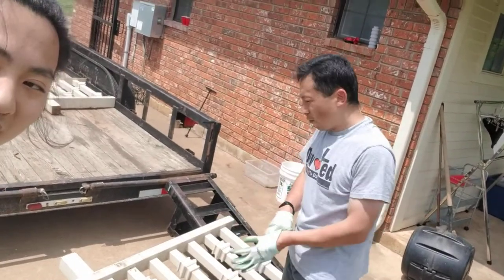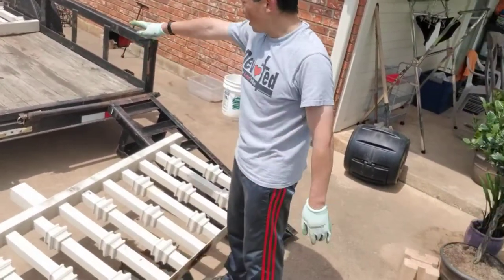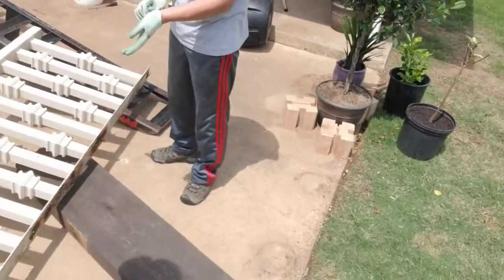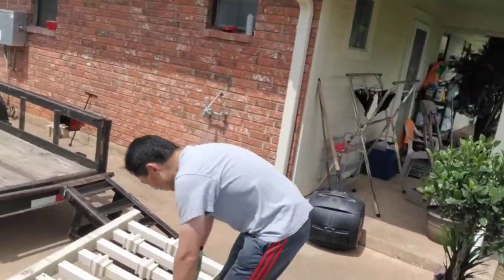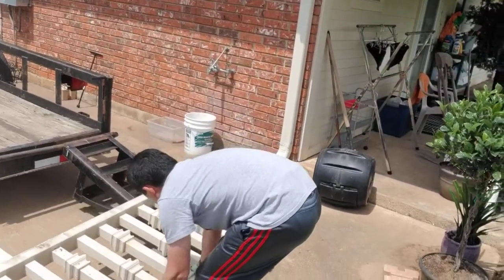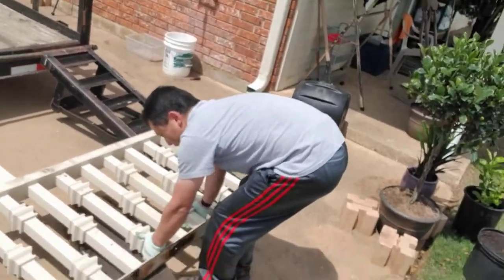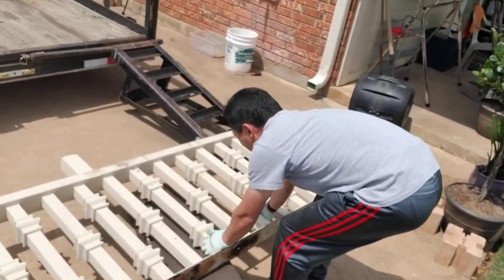putting physics into application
hello,

a special day of garden work and wisdom spilled  😜

so nice to work with Andy  to unload the pergola materials of over thousands of pounds.

we're exhausted but we're pumped up and the fired up

ZooMe